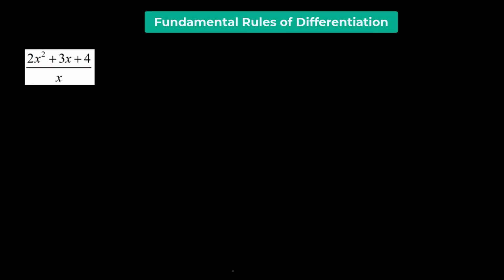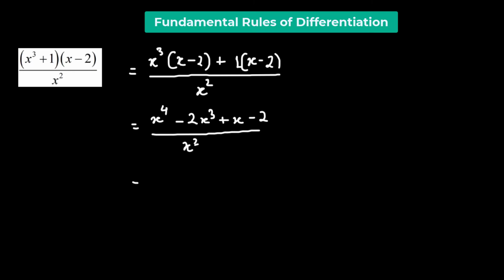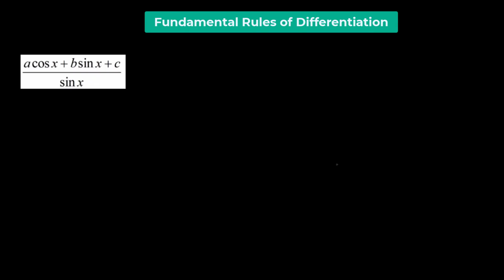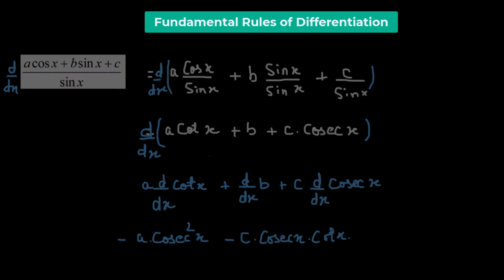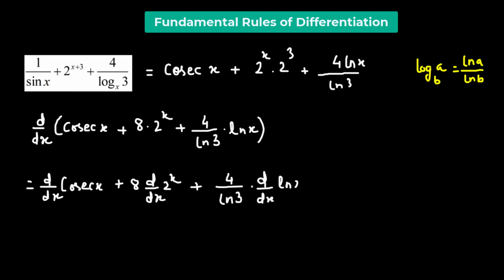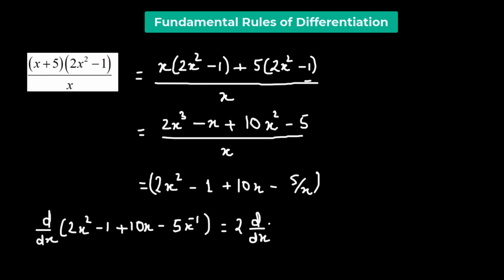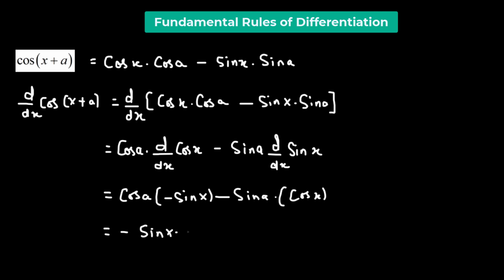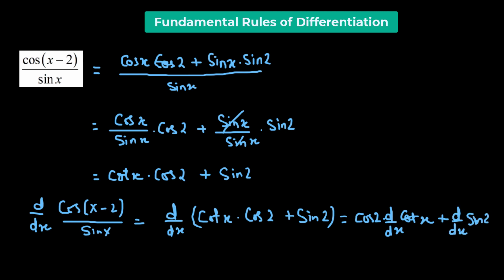3.4 | Differentiation | Fundamental rules for Differentiation - Worked Out Problems 5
3.4 | Differentiation | Fundamental rules for Differentiation - Worked Out Problems 5

Welcome to this video on Differentiation using Fundamental Rules! In this video, we'll be discussing the fundamental rules of differentiation, which are essential for solving calculus problems. We'll cover the Power Rule. We'll also discuss examples of how to use each of these rules to solve problems. By the end of this video, you should have a better understanding of differentiation and be able to solve problems using the four fundamental rules.

About